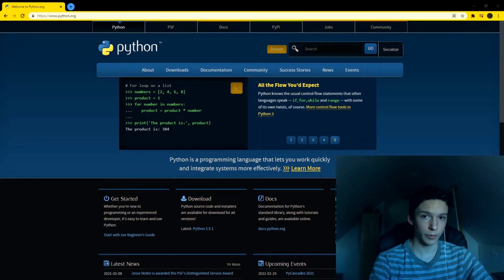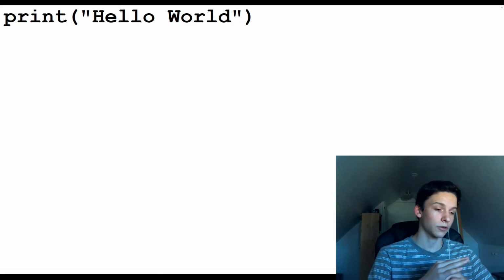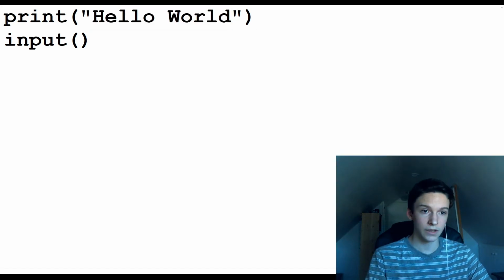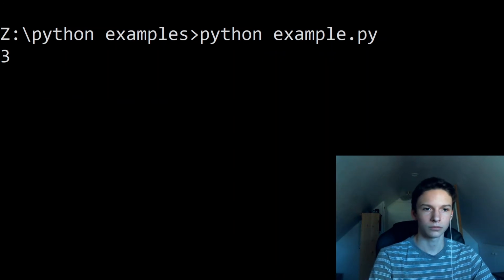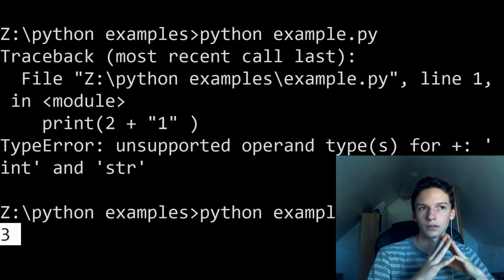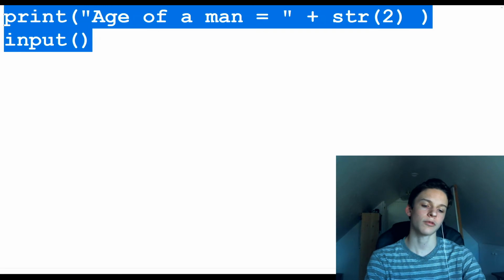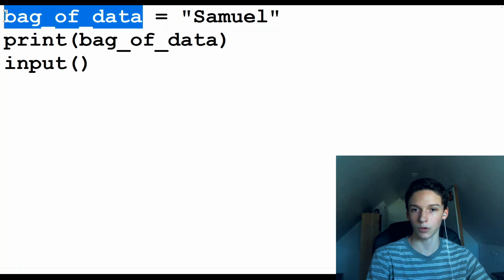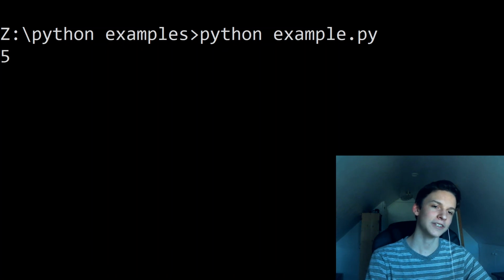Python Programming Tutorial Episode 1 Setup and Fundamentals of Syntax and Variables